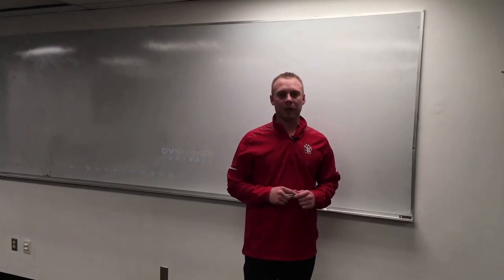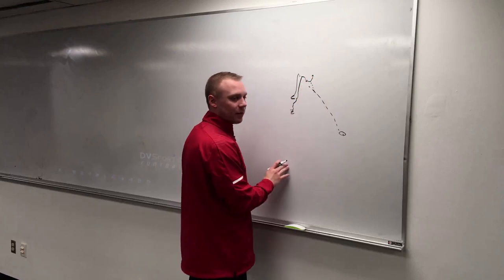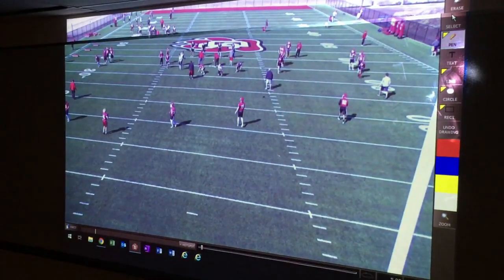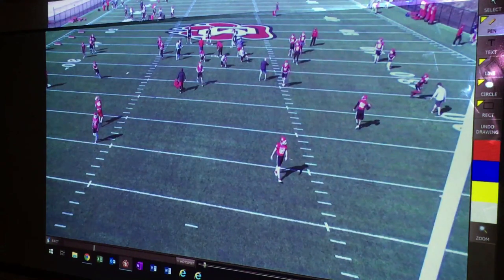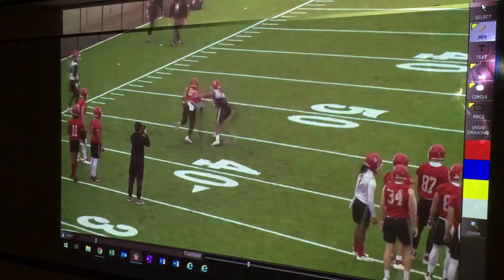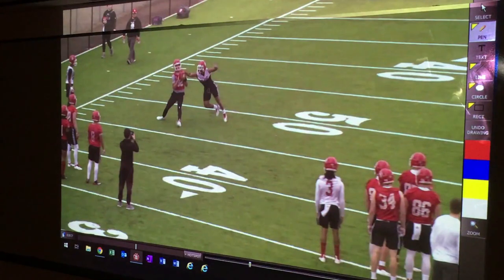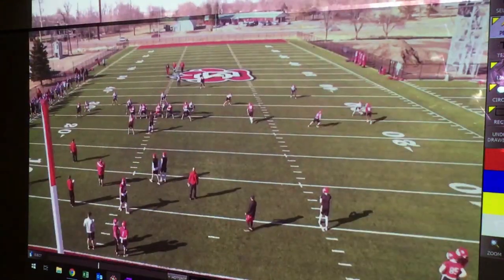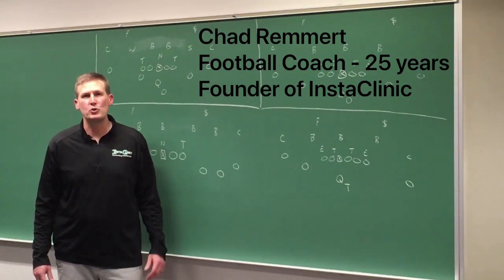Wide Receiver Drills: Maximizing Separation & Yards After Catch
University of South Dakota Offensive Coordinator Ted Schlafke presents two drill concepts that emphasize creating separation between the wide receiver and defensive back and maximizing yards after catch. Coach Schlafke details the coaching points he uses for teaching these drills along with film footage to support the benefits of these concepts. Using these two drill concepts, wide receivers will create separation and maximize their yards after catch.